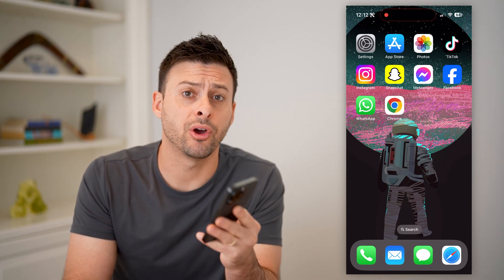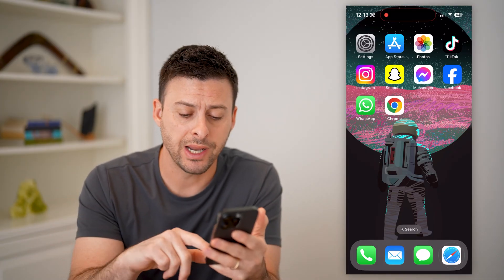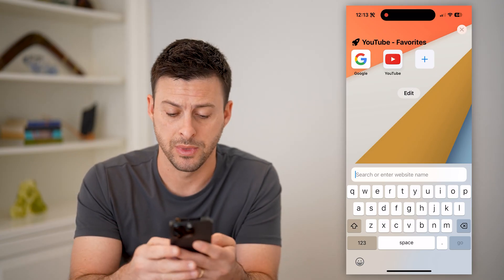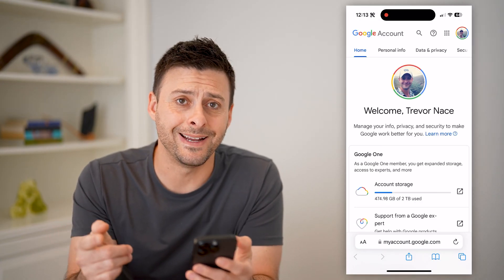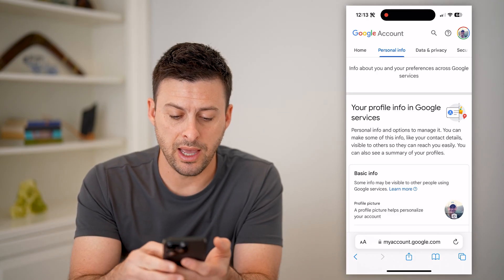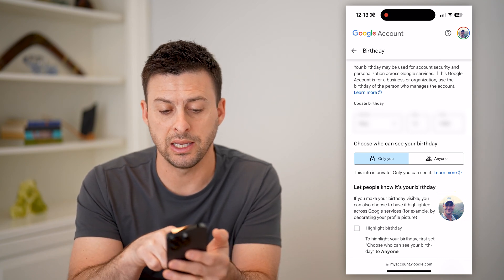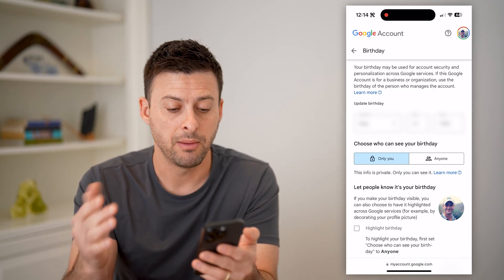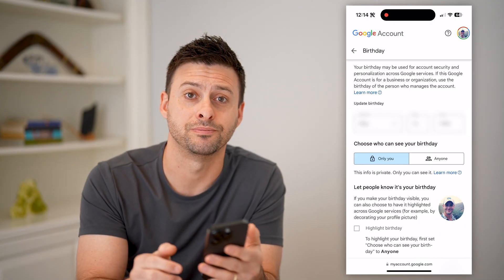How To Check Date Of Birth In Google Account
Here's how you can check the birthday that is associated with your Google account and change it if it isn't correct.